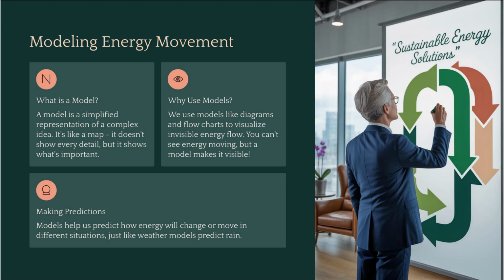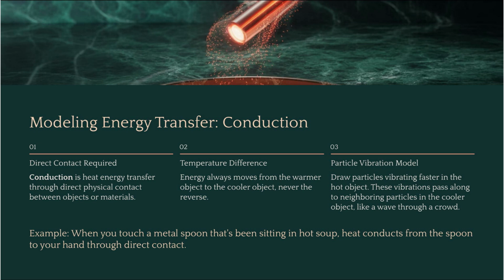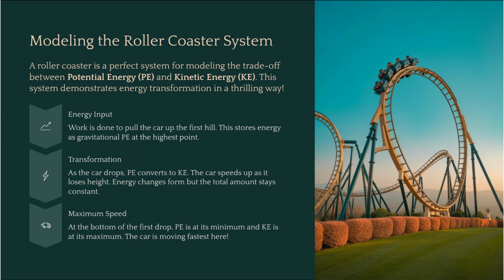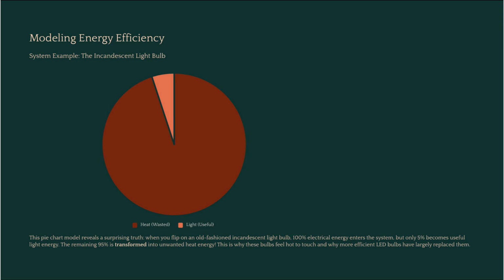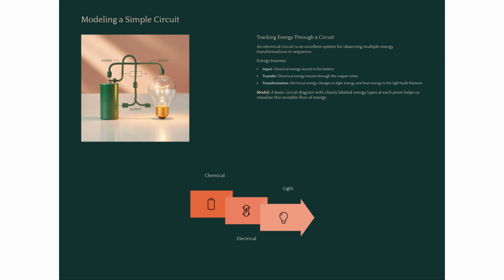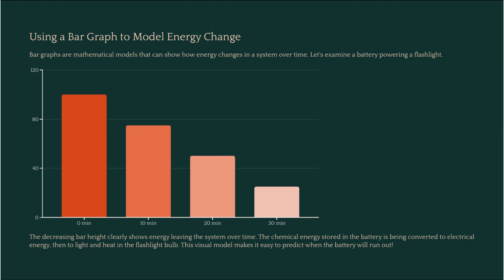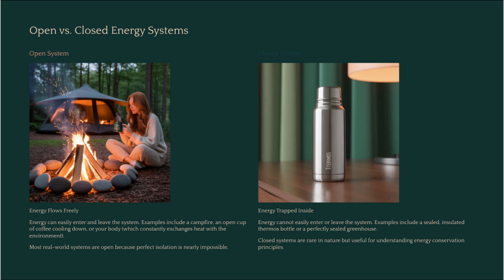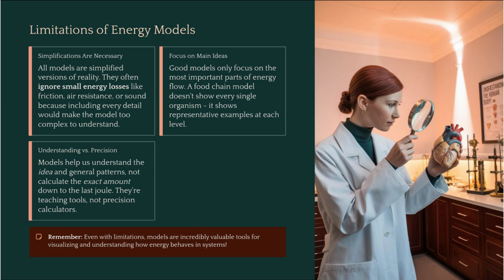Grade 7 Science | Energy Flow in Systems | Building Energy Models (MS-PS3-2)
In this creative and visual lesson, students develop models to describe energy movement in systems like ecosystems, machines, and daily life. Based on MS-PS3-2, this video explores how energy is transferred, transformed, and conserved.

📘 What you’ll learn:
🔹 What energy transfer and transformation mean
🔹 How to model energy flow using diagrams
🔹 Examples — sunlight to plants, circuits, and motion systems
🔹 Identifying energy input, output, and conservation
🔹 Building and testing simple models for learning

This topic helps students think like scientists and engineers, visualizing how energy flows through everything from food chains to cars.